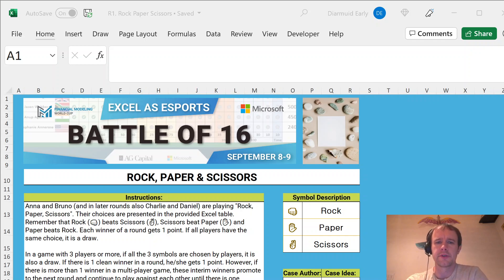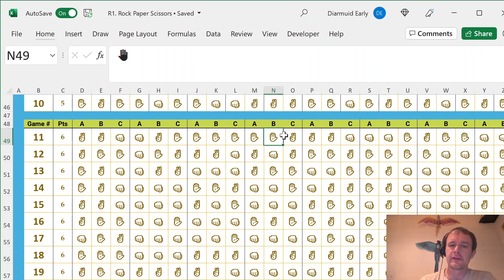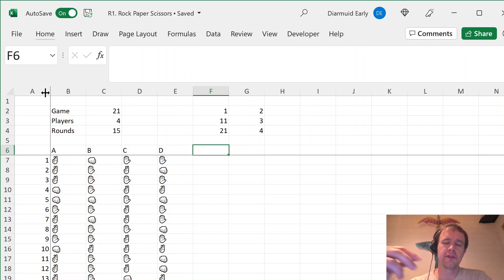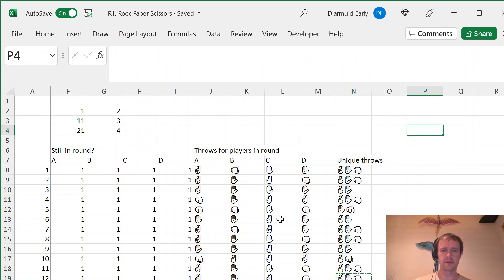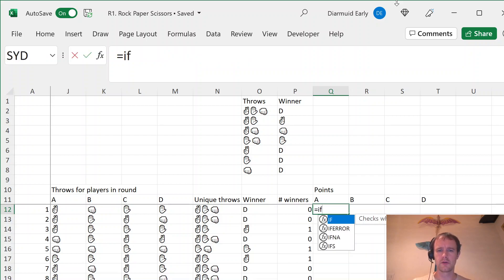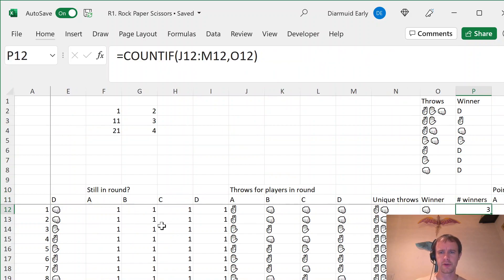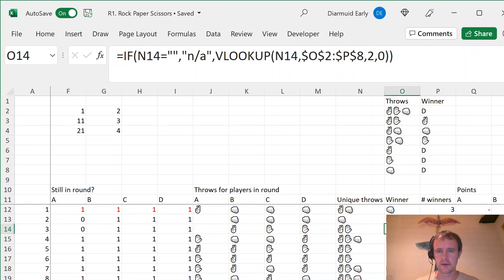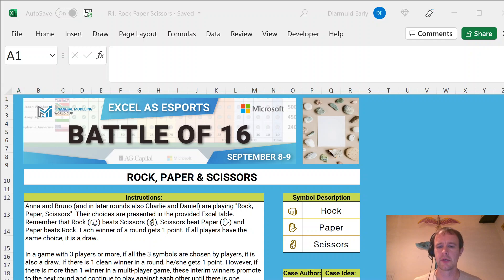Rock Paper Scissors in Excel - Battle of 16 Round 1 problem solving challenge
This is a video walk-through of how to solve one of the round 1 challenges from the Battle of 16, an Excel-based problem-solving competition organized by the Financial Modeling World Cup. The problem is based on the game Rock, Paper, Scissors.

Sections:
00:00 Introduction
01:01 The challenge / rules
03:19 Levels 1-3
13:10 Level 4

If you enjoyed this, you should check out the FMWC Open, which is the larger version of the Battle of 16 that this problem came from and starts in a couple of days - all the rounds will happen December 4-11, and you'll get to watch people attempt them live. You can watch all the rounds on the FMWC YouTube channel